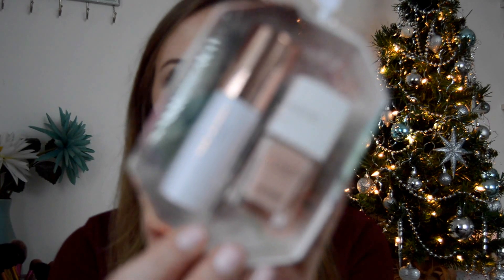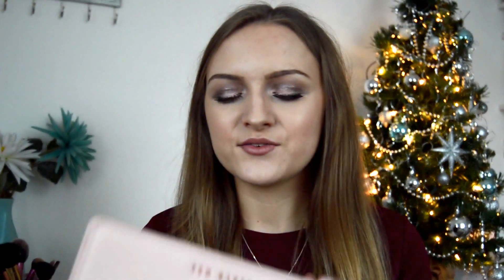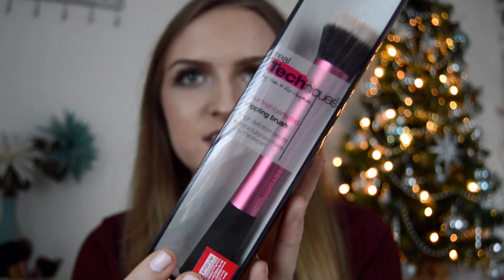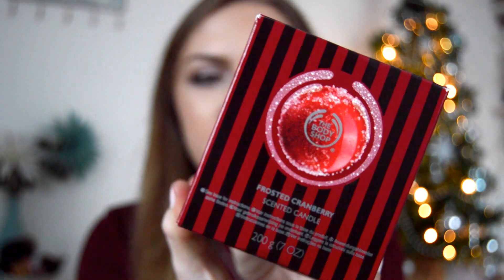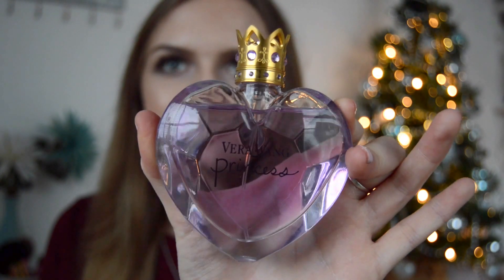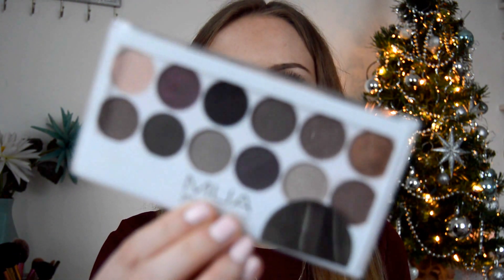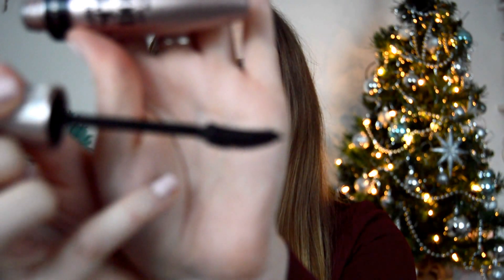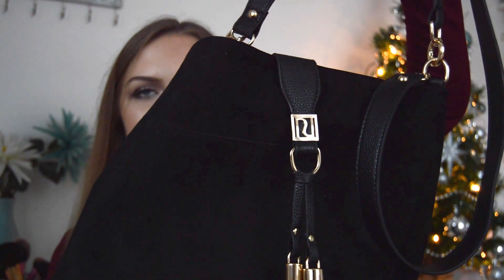What I got for Christmas (2015) | Amy Louise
This video is all about some of the things that I received this Christmas. I am eternally grateful for every thing that I got! I forgot to mention that my main present was my camera, the Nikon D3200 which is what I film all my YouTube videos on! I hope you enjoy!

Amy xox

Artist -
Follow DEAD KAV